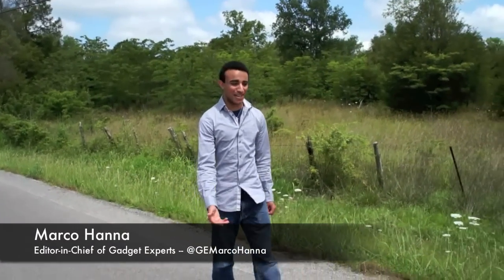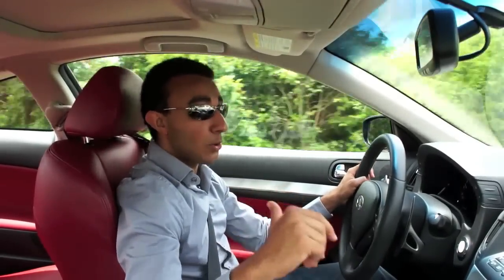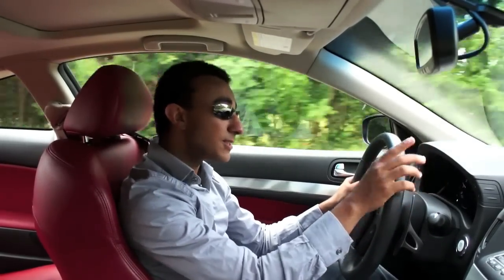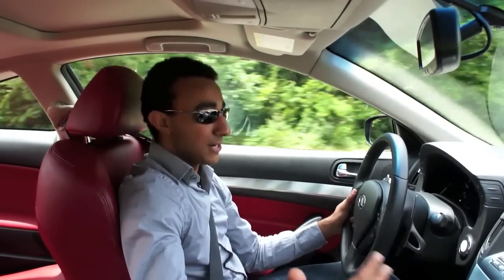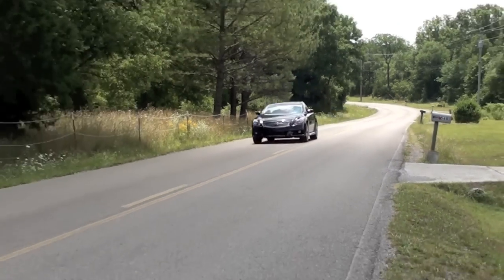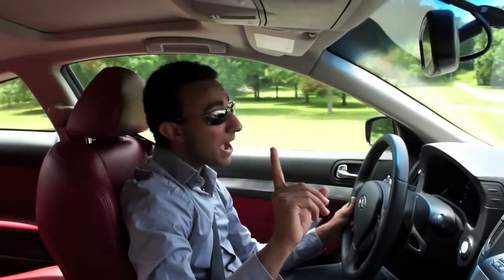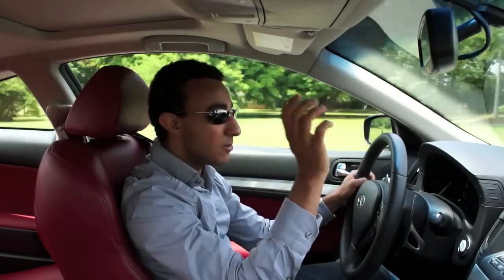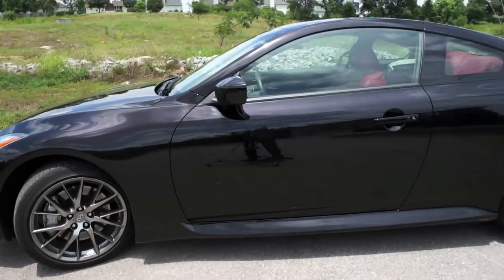2012 Infiniti IPL G37 Coupe - Review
In the world of M3s, AMGs, F Series, there's a lot of thumping V8s. So when you hear V6 in the same category, what do you think? Does it have a huge Turbo? Does it have afterburners that we're fitted to the Saturn V rocket? The Infiniti IPL G37 Coupe is an interesting car, it's looks may be pretty but when you put the hammer down this car does not disappoint.